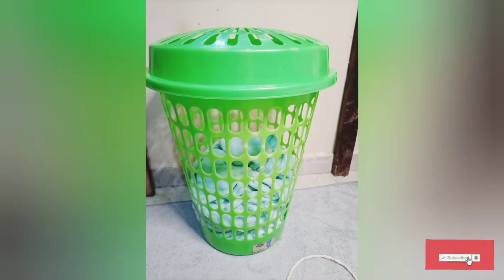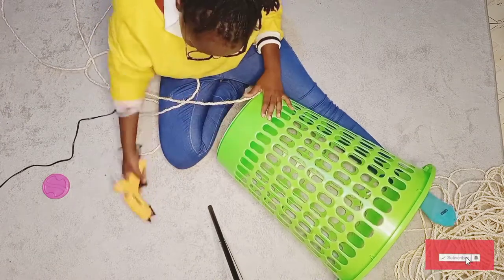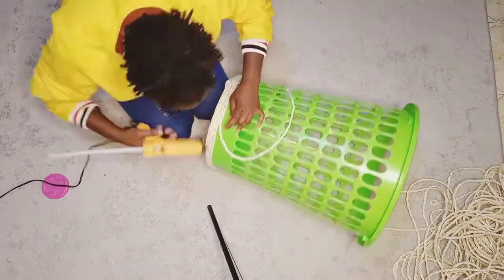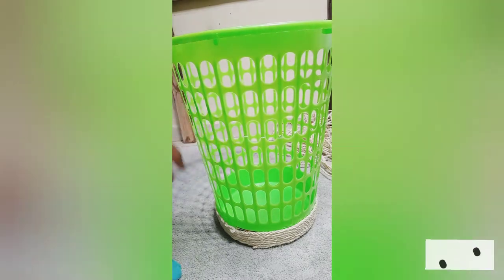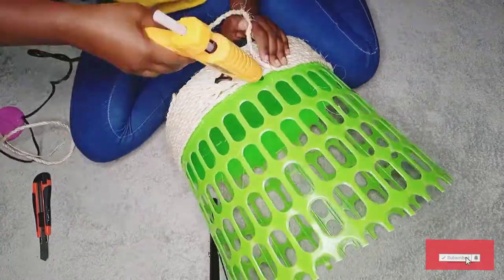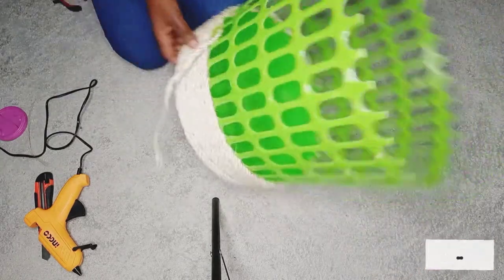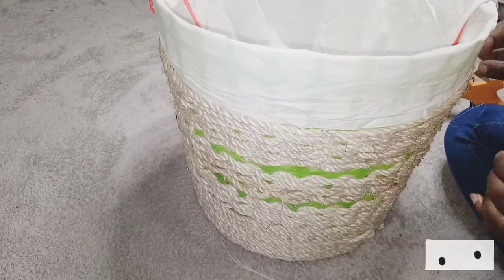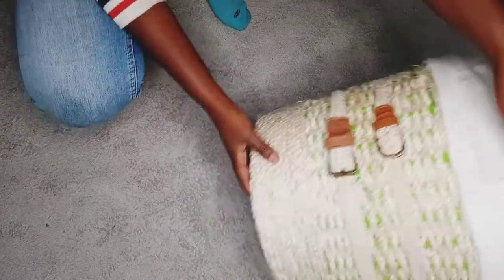Laundry Basket DIY | MAKEOVER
Hi Everyone
I hope that you enjoy this simple DIY because i really had alot of fun working on this. The end result was really amazing and functional.

Item used;
robe
A hot glue gun
Glue stick